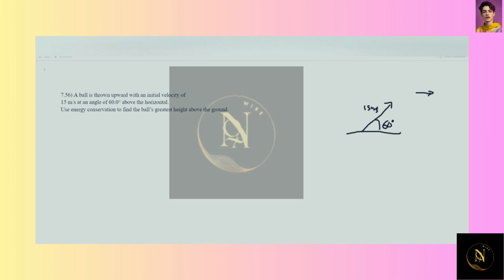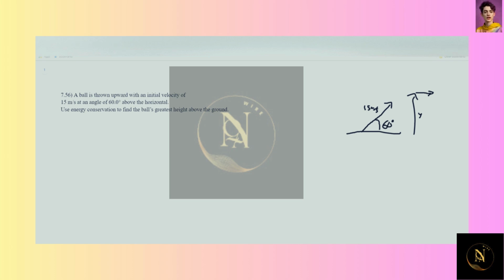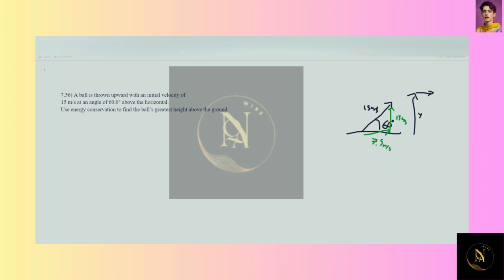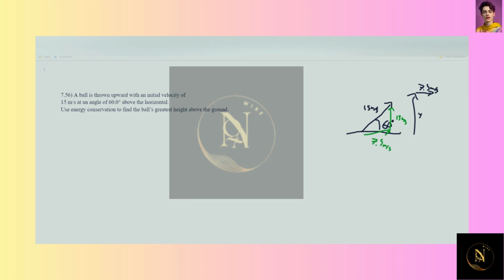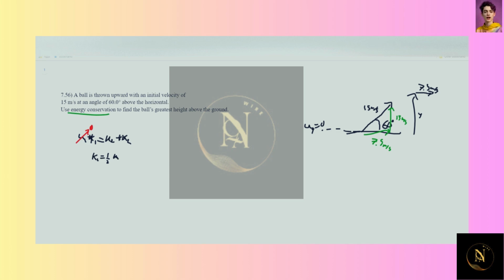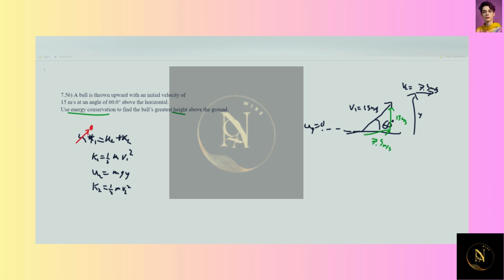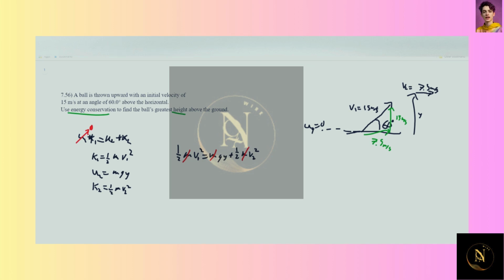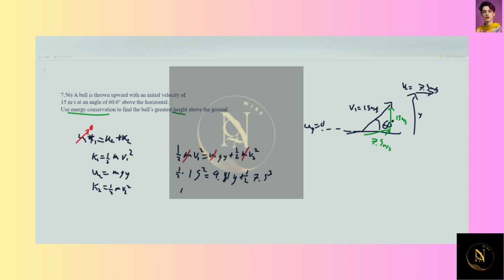A ball is thrown upward with an initial velocity of 15 ms at an angle of 60 0 above the horizontal